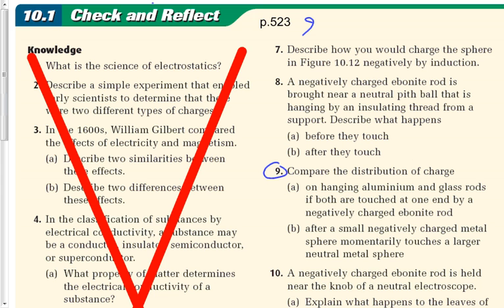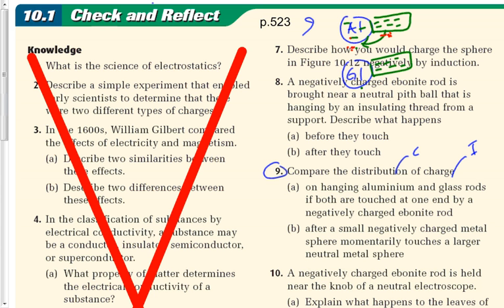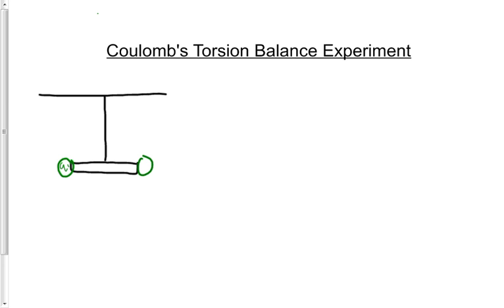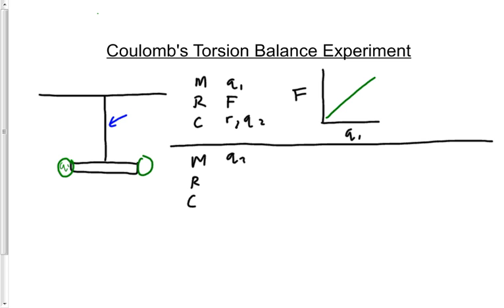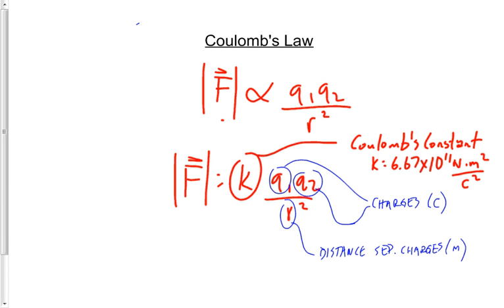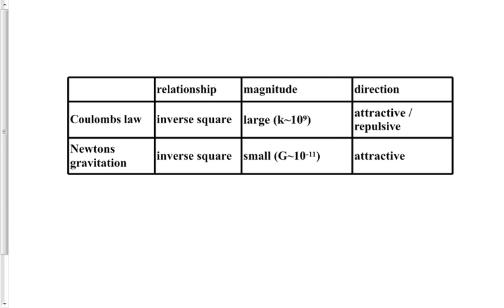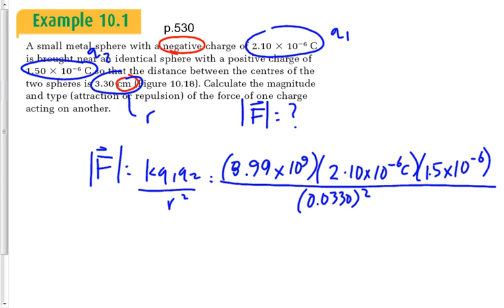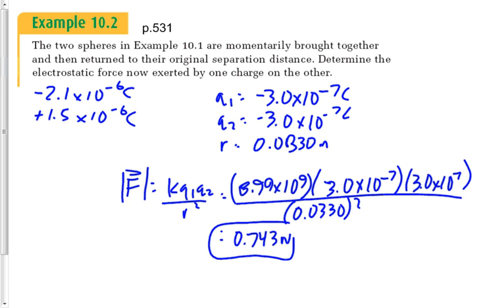(204-14S) Coulomb's Law